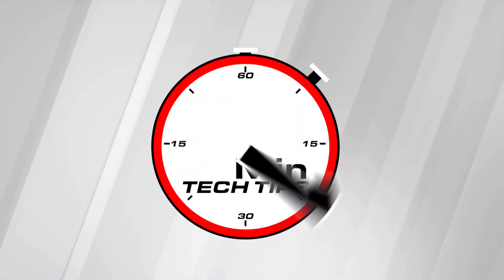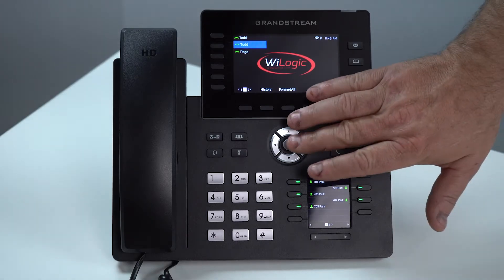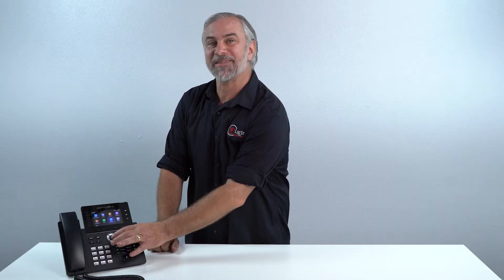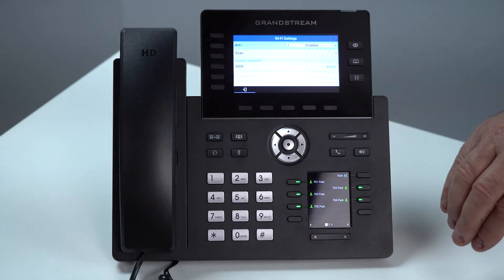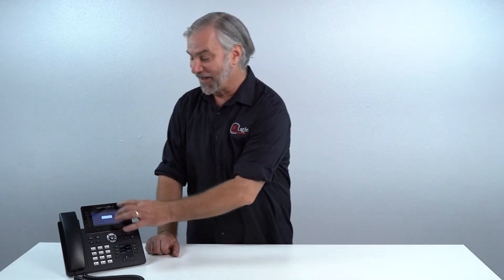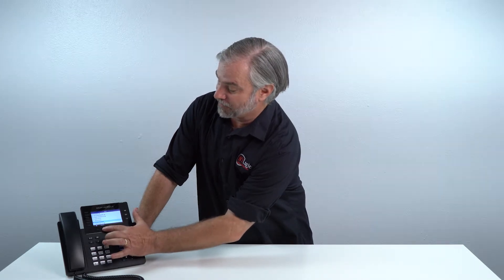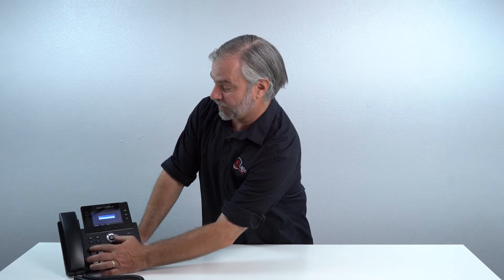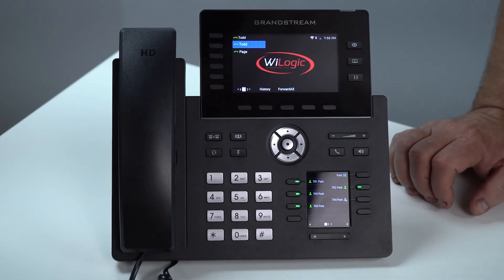How To Connect Your Grandstream to a Wireless Network- Helpful Tips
Here's our next installment of helpful videos on how to connect your Grandstream IP Phone to a wireless network.

for more info on the phones we provide and get in contact with us today!